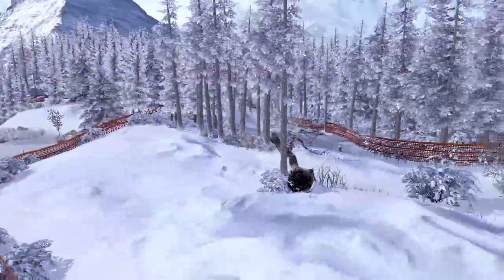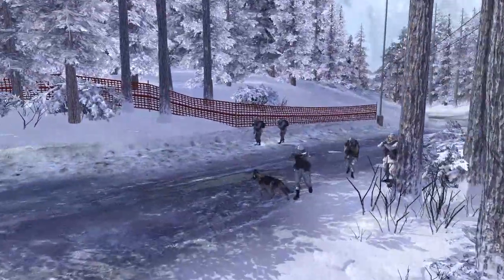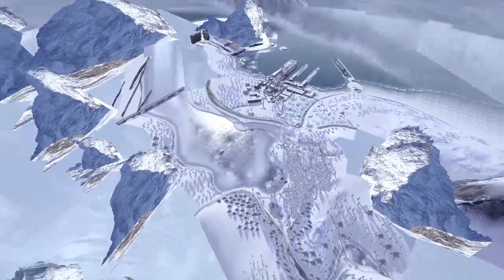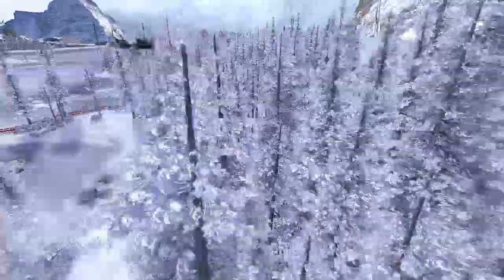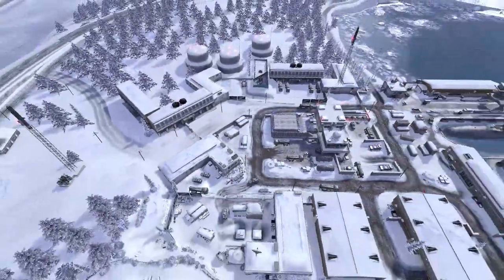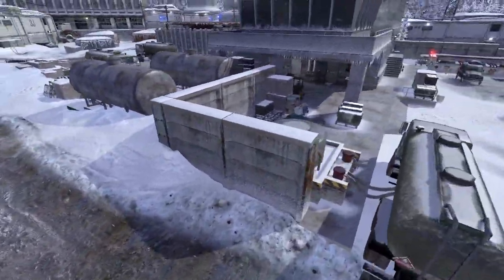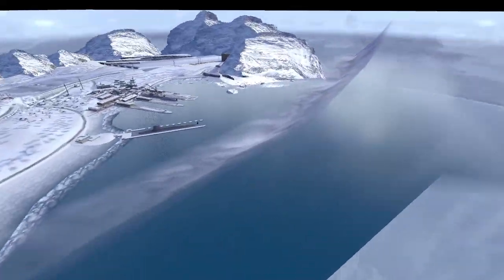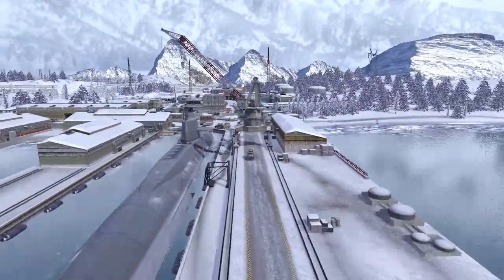MW2 Noclip Contingency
How to noclip in MW2 Singleplayer?
👇👇👇Read Below 👇👇👇

Before I show you how to noclip.
Please take a look at a NEW MODERN WARFARE CAMPAIGN I am making:

How to Noclip in MW2:

This is for PC only.
1) Navigate to where your game is installed.
2) Open the folder "Players"
3) Open the file config.cfg with a text editor.
4) Add the following lines from below to the bottom of the file:
bind I "g_speed 1000"
bind O "g_speed 190"
bind U "g_speed 10000"
bind L "noclip"
bind K "god"
bind J "r_fog 0"
bind H "r_fog 1"
seta thereisacow "1337"
5) Save the file.
6) Start the game, get in a level, and by pressing:
L you enable noclip
K you enable godmode
O you set speed to 190 (normal)
I you set speed to 1000 (very fast)
U you set speed to 10.000 (crazy fast)
J you disable fog
H you enable fog

If they won't work, after adding them and saving them, change the visibility to read only from properties.

Hope it helps. Have fun exploring!